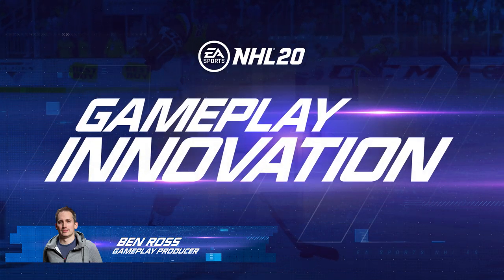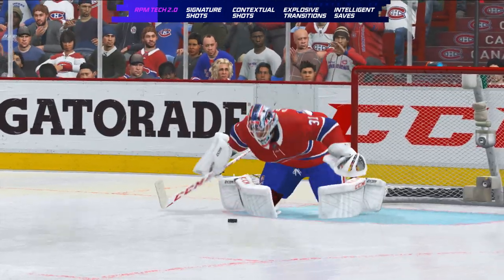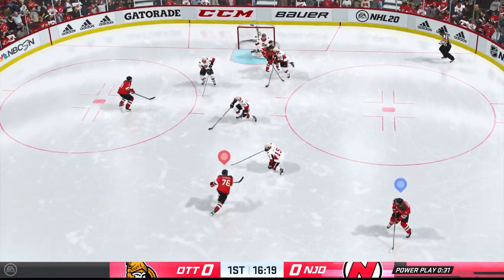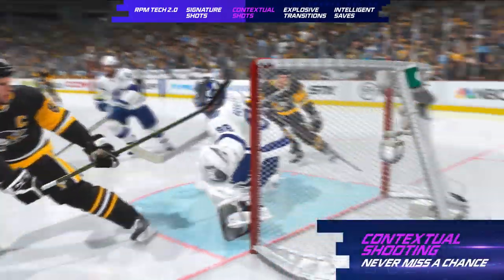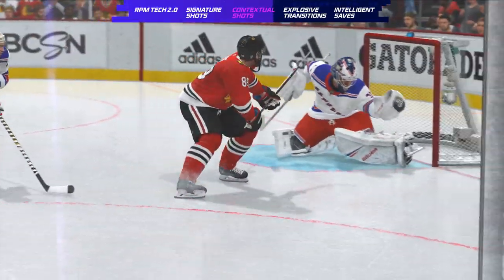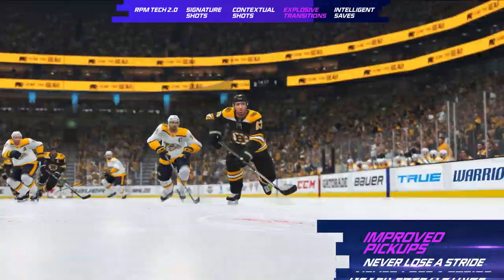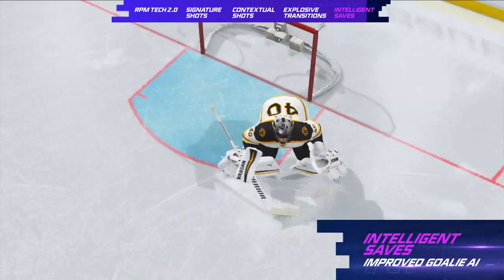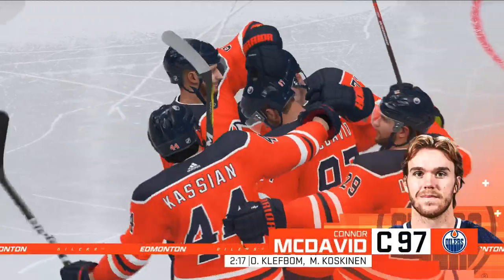NHL 20 | Official Gameplay Trailer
Pre-order NHL 20 Ultimate Edition and get up to Three Days Early Access

EA SPORTS NHL 20 officially launches worldwide September 13. Featuring Auston Matthews as global cover star.

RPM Tech-powered gameplay introduces Signature Shots that replicate your favorite NHL players’ real-world shot styles. Over 45 new shot animations make every attack a threat, and new passing and puck pick-ups create faster, fluid gameplay executed at full speed.